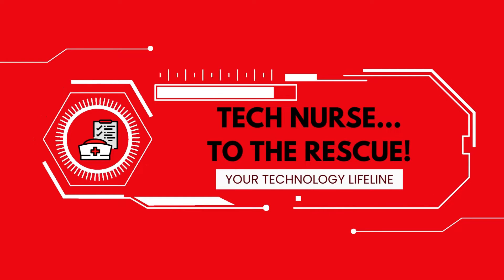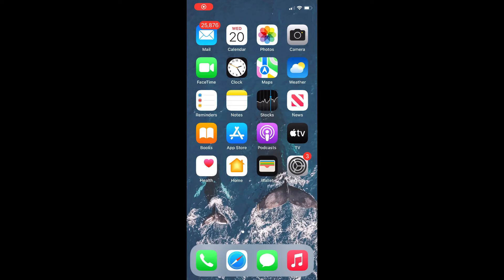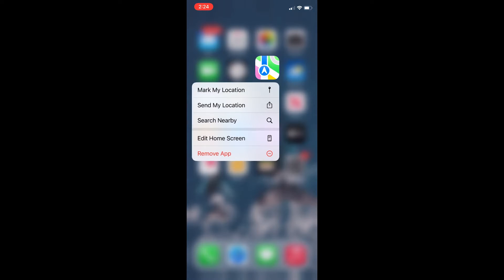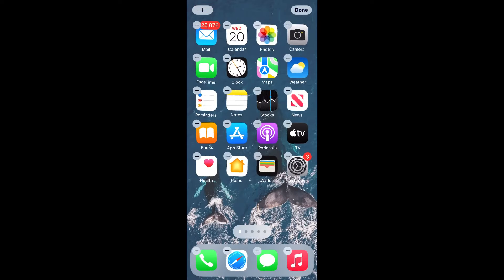How to Move or Delete Apps on iPhone X Tutorial - Easy Step-by-Step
How to move or delete apps on iPhone X. I break it down into a few simple steps for you in this how to video. I appreciate it!